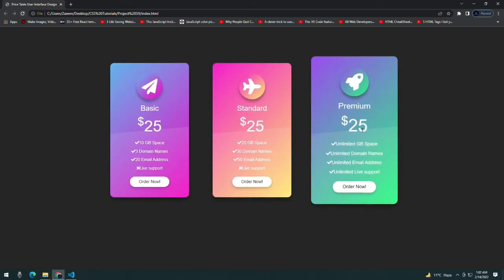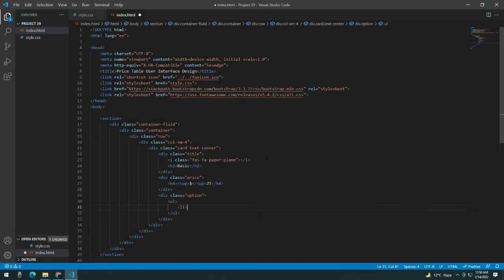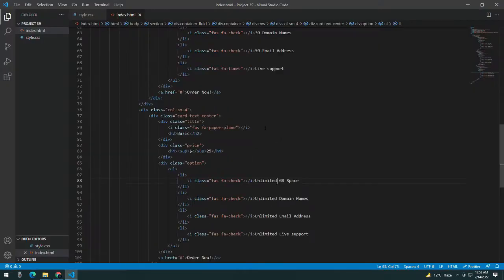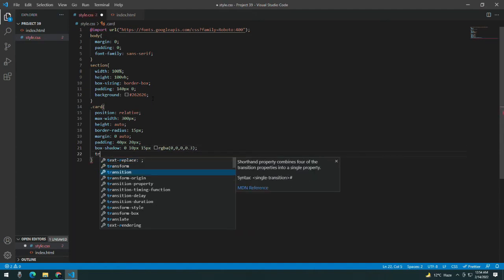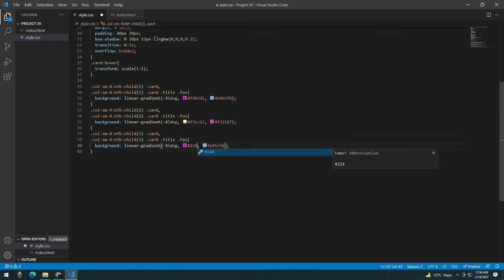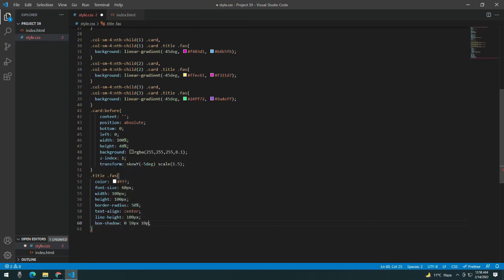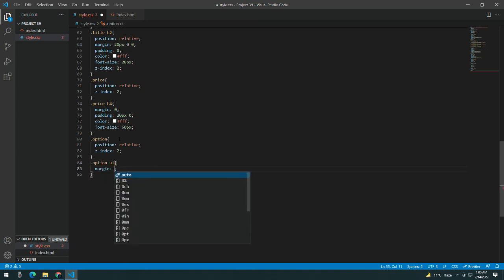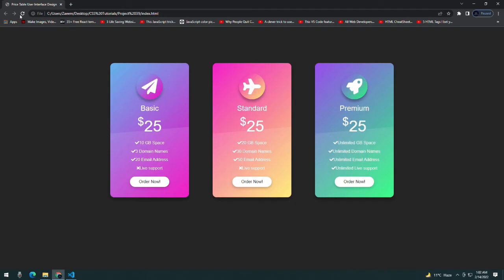Designing Fantastic Price Section for a website using HTML & CSS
I have designed fantastic price section for a website which is a newly designed colored section which you can use in your websites as well. Amazing Colors and fully responsive cards built for  a website.